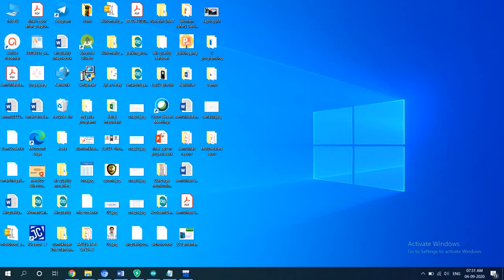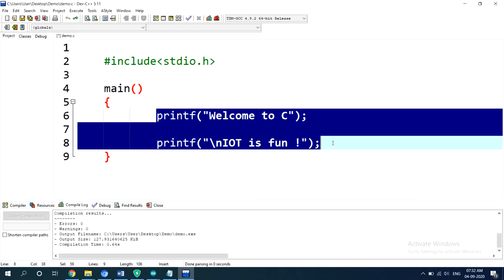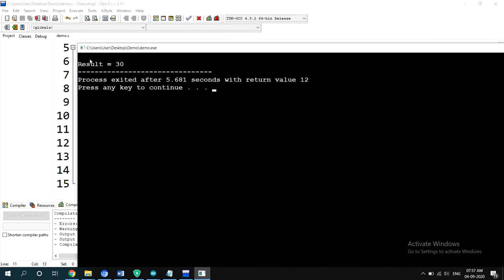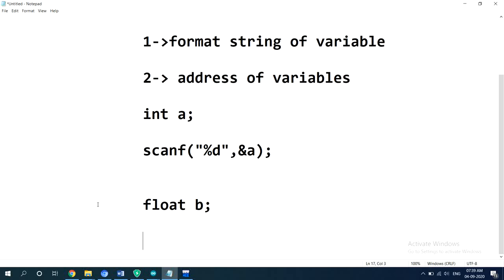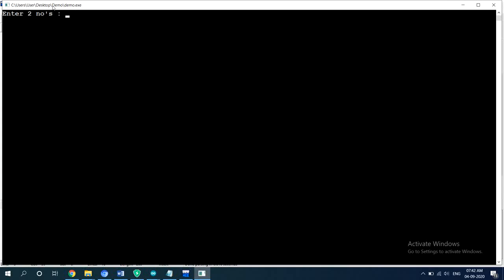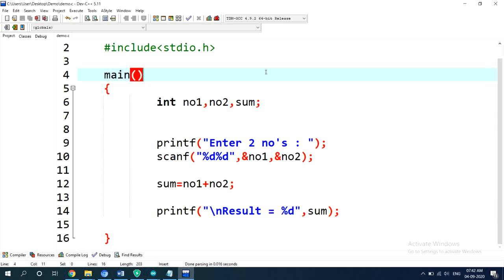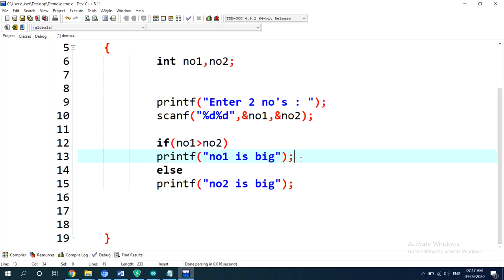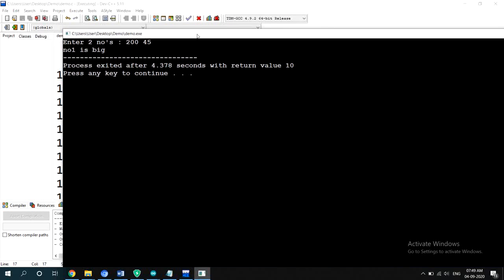Class 3 on Introduction to programming